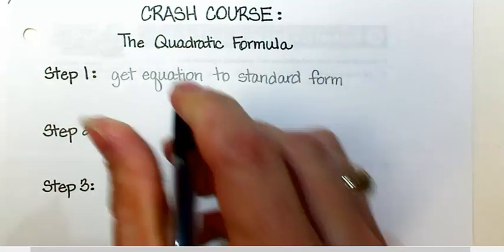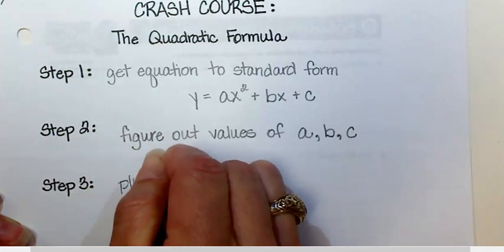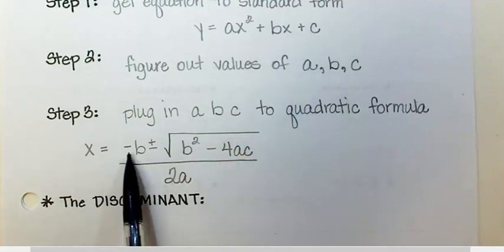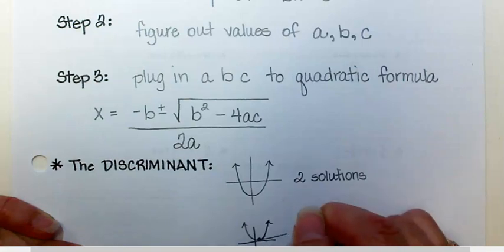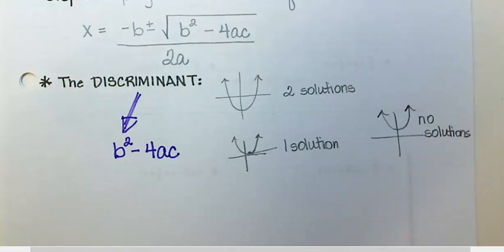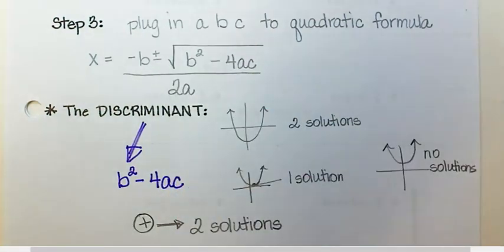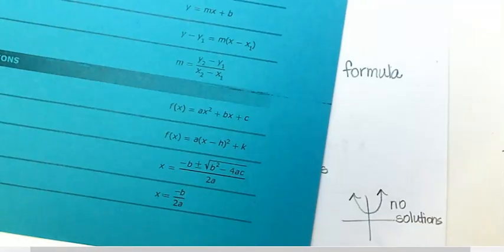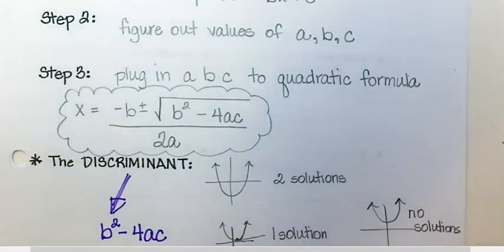quadratic form cc pt 1